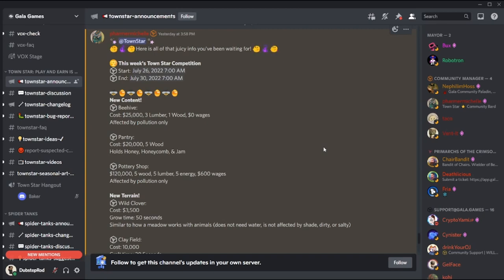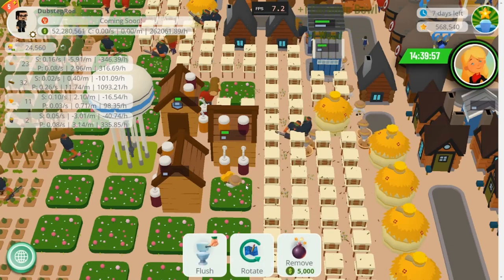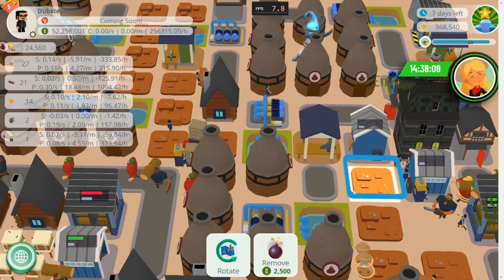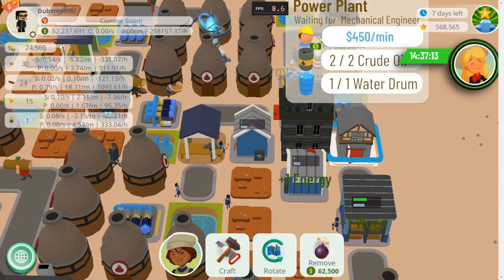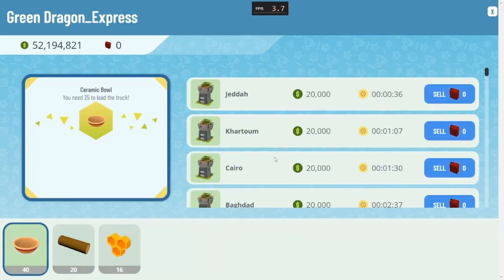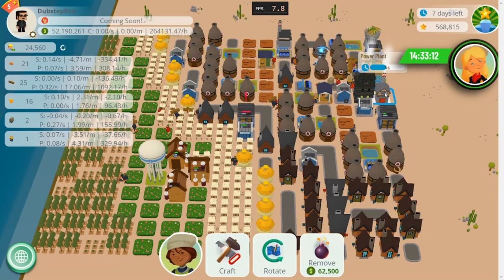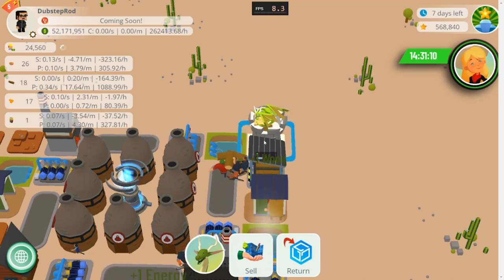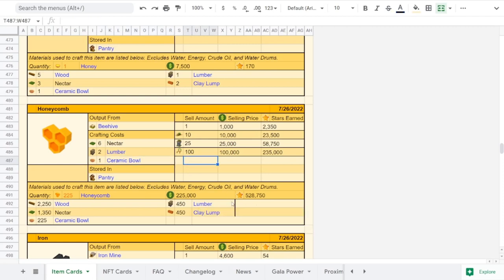July GALA Competition Info & Suggestions (Town Star)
This new update introduces the Honey & Pottery crafts into the game just in time for the next competition. I explain how these new items work and give my suggestions for this competition. I share a test build I made, but this build is very unbalanced. I do not recommend copying it, since it is more so to get an idea of what you will need to look for in order to balance the production rates to craft honeycomb efficiently.

TIMESTAMPS
00:00 Introduction
00:09 July Gala prize competition info
00:47 Honeycomb META
01:19 Explaining the Beehive, Nectar, and Beekeeper
02:34 Explaining the Pantry, Pottery Shop, and Clay Field
03:43 Pottery shop strategies
06:44 Explaining the Wool Storage
07:09 Wax
07:28 Wooden Box
07:59 Problematic test build
08:40 Last suggestions
09:58 My Dragon!
11:05 Town Star Playbook Updated
12:30 Closing Comments
13:07 Outro